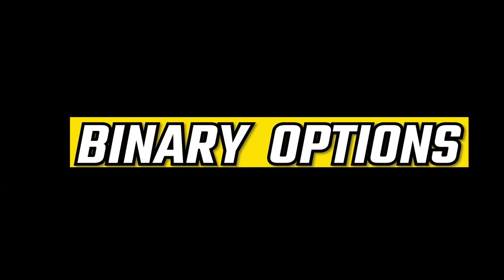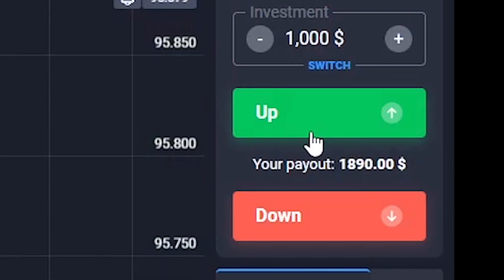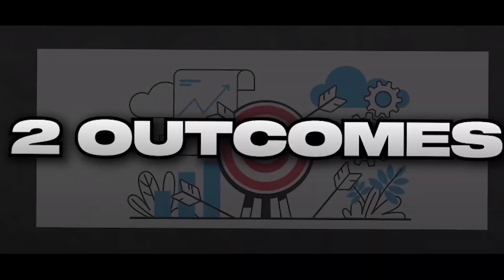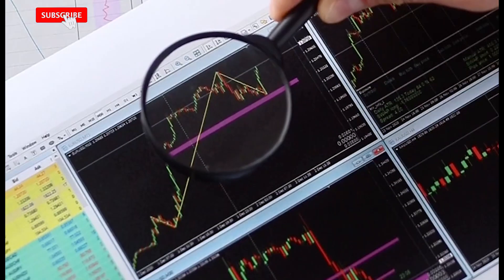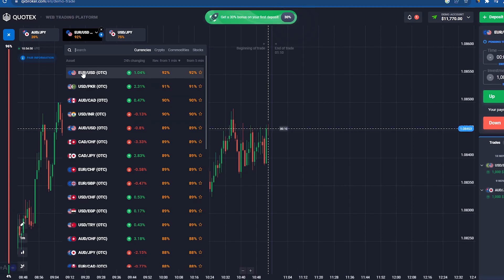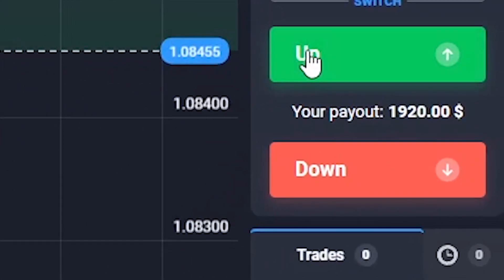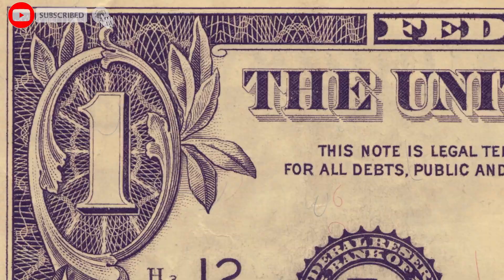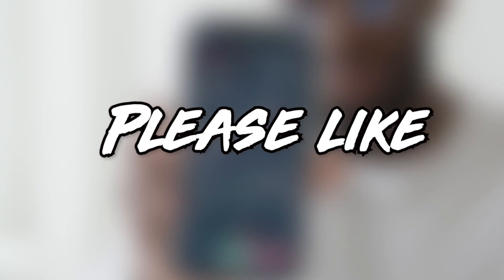WHAT IS BINARY OPTIONS | Binary Options 1 Minute Trading Strategy | START TRADING FOR BEGINNERS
WHAT IS BINARY OPTIONS (BEGINNER) | BINARY OPTIONS TRADING STRATEGY | START TRADING FOR BEGINNERS
Welcome to the ultimate guide on binary options trading for beginners! In this comprehensive video, we unveil insider strategies that are crucial for success in the binary options market. Whether you're a novice or looking to enhance your skills, this video is your key to mastering the art of binary options trading.

🔍 Learn the fundamentals and discover a proven trading strategy that will empower you to make informed decisions. This video is your go-to resource for unlocking the full potential of binary options trading.

📈 Don't miss out on the opportunity to kickstart your trading journey. Watch now and embark on the path to becoming a confident and successful binary options trader!